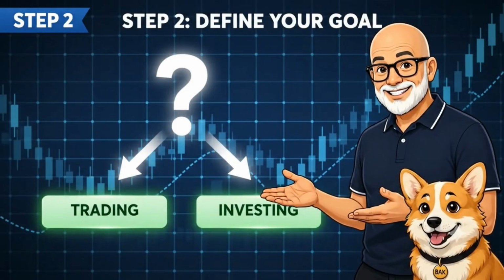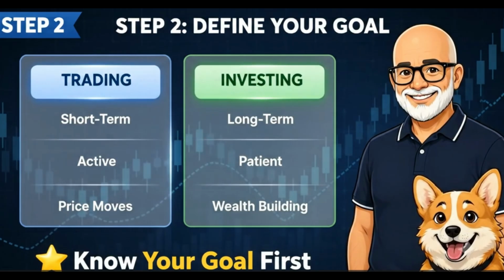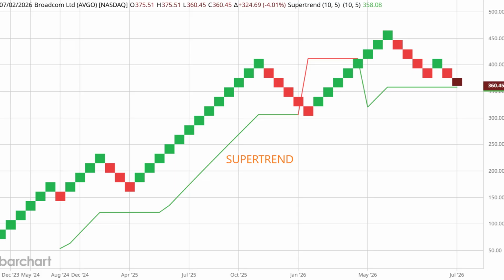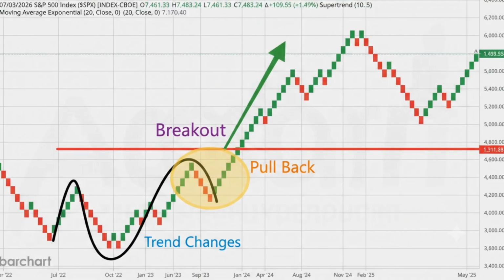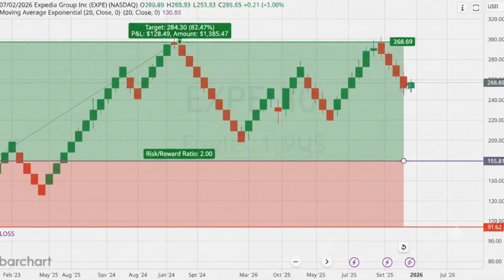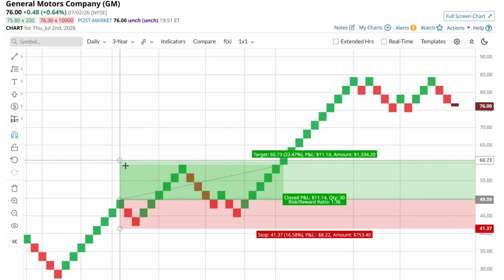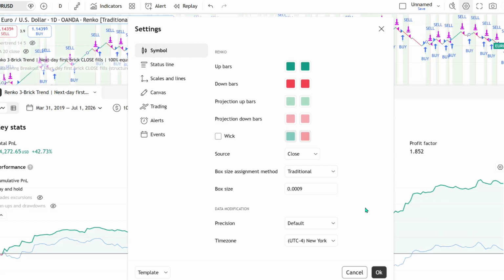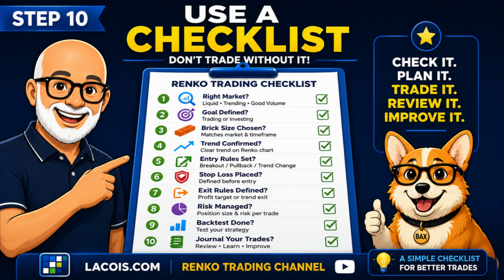Complete Renko Trading System: 11 Steps I Use Before Every Trade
Have you ever wondered why two traders can use the exact same Renko chart and get completely different results?

The difference usually isn't one magical indicator or one perfect brick size. It's having a complete trading process.

In this video, I walk through the exact 11-step Renko trading system I use before every trade. From choosing the right market to reviewing completed trades, you'll see how each step fits together into a repeatable workflow that helps remove emotion and improve consistency.

Whether you're new to Renko charts or you've been using them for years, I hope this video gives you ideas you can test and adapt to your own trading style.

✅ How to choose markets that work well with Renko charts

✅ Trading vs investing and why your goal matters

✅ How to choose an appropriate Renko brick size

✅ Simple methods to define the trend

✅ Repeatable entry rules

✅ Planning stop losses before entering

✅ Building exit strategies

✅ Why backtesting builds confidence

✅ Using a pre-trade checklist

✅ Reviewing trades to continuously improve

📖 MORE RESOURCES

⏱ CHAPTERS

00:00 Hook

00:54 Channel Intro

01:21 Step 1: Choose the Right Market

02:05 Step 2: Define Your Goal

02:33 Step 3: Choose Your Brick Size

03:16 Step 4: Define the Trend

03:46 Step 5: Build Entry Rules

04:19 Step 6: Plan Your Stop Loss

04:39 Step 7: Build Exit Rules

05:06 Step 8: Manage Your Risk

05:39 Step 9: Backtest Everything

06:07 Step 10: Use a Checklist

06:41 Step 11: Review Every Trade

07:07 Putting It All Together

07:57 Conclusion

08:48 Outro